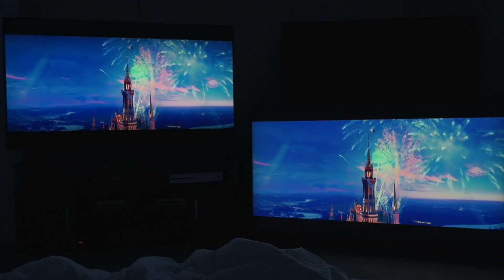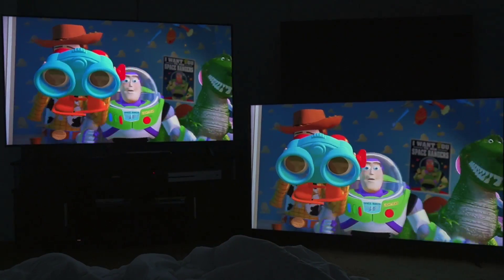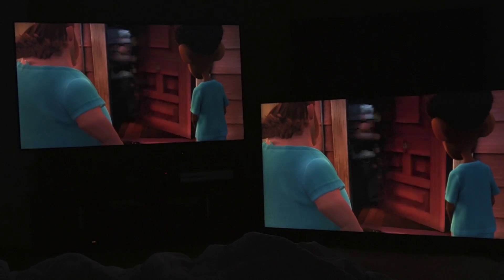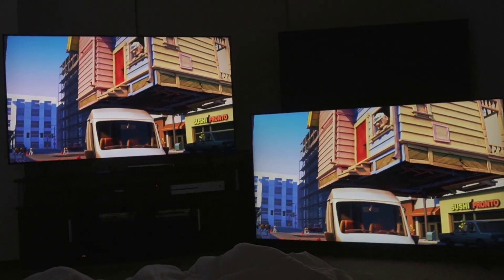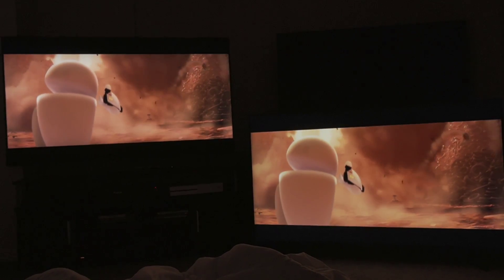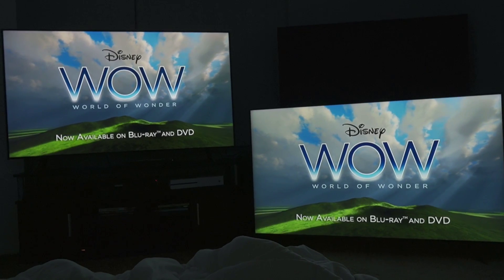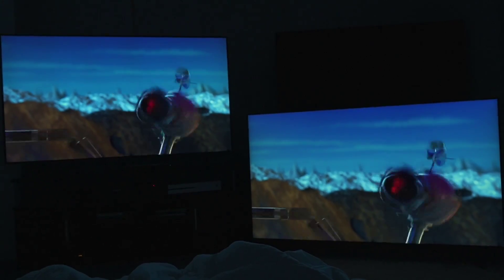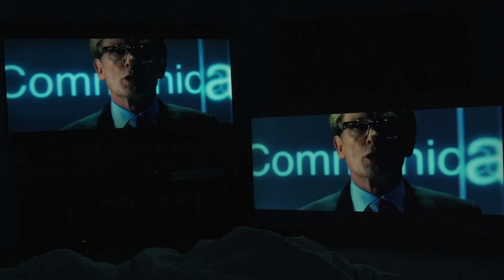Samsung Q60T Review Part 4: Comparing Samsung Q60T Vs Q8FN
》Overview:
What's going on Quantum Nation? Today We cover the Q60T vs the Samsung Q8FN, in a side by side comparison.

》Source:
Quantum TV

》Summary:
Samsung Q8FN Vs Q60T